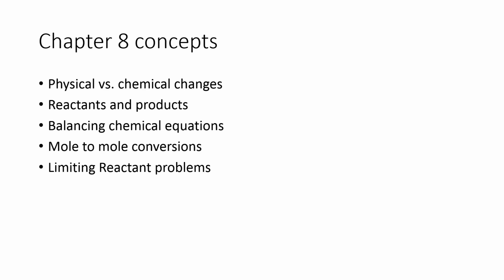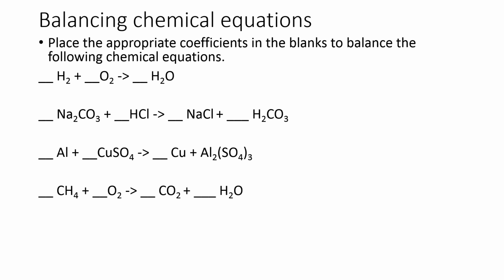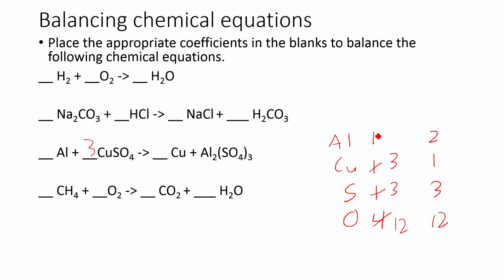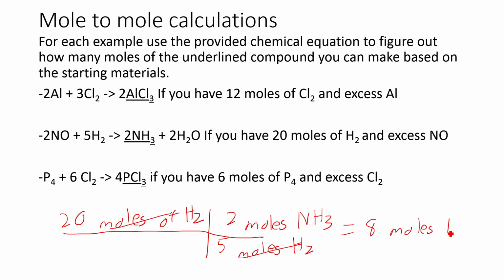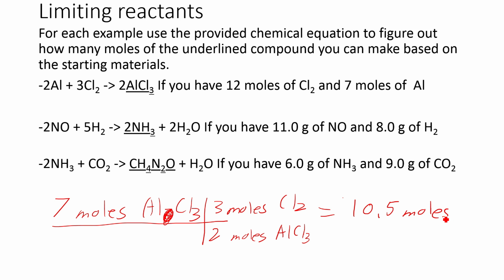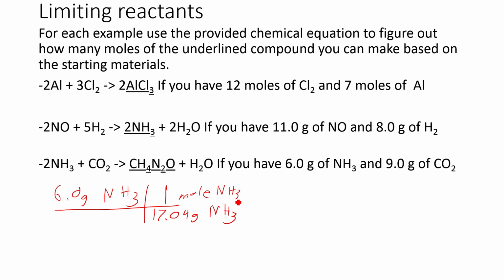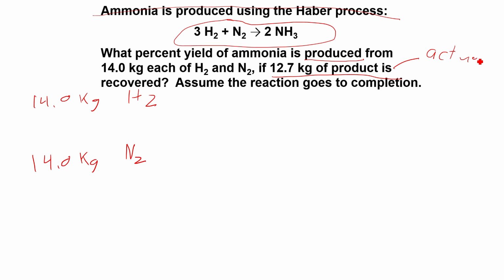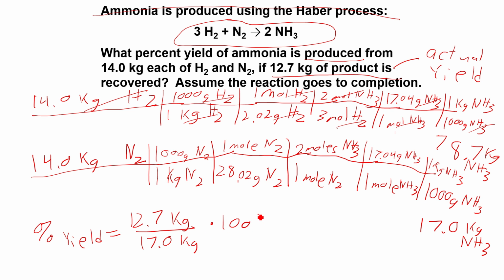chapter 7 Chemical reactions review (including limiting reactants)